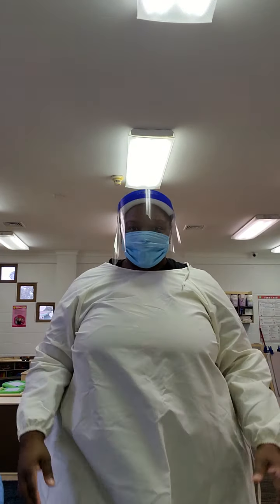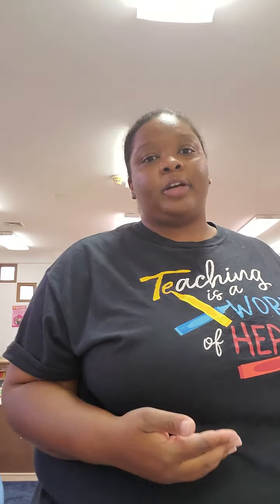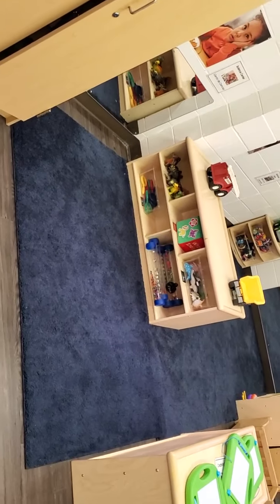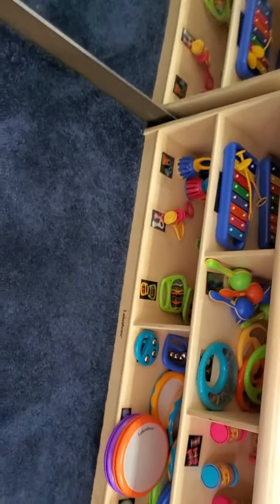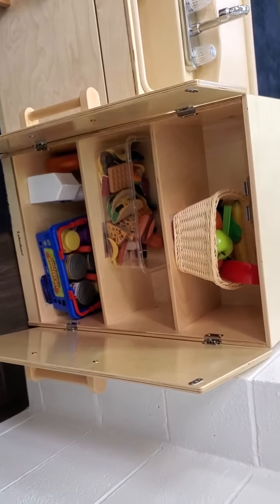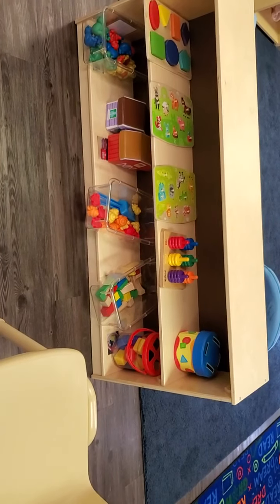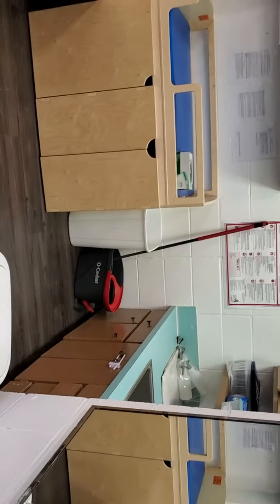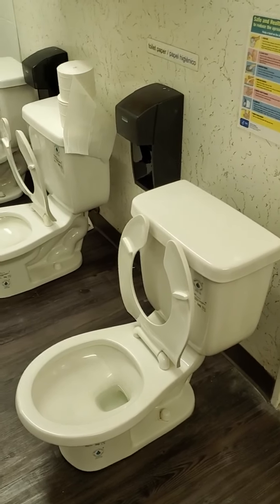NCCAA Virtual Los Pequenos Room C